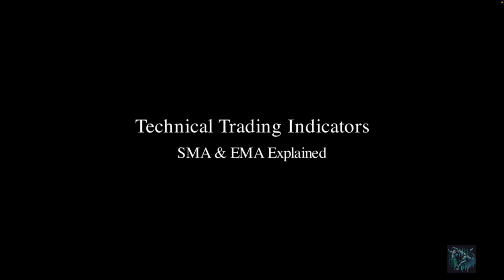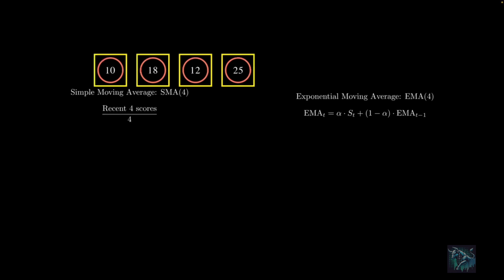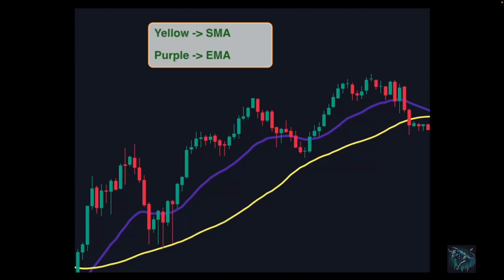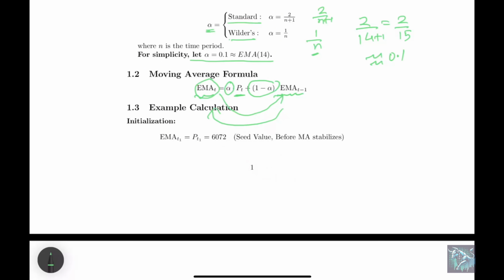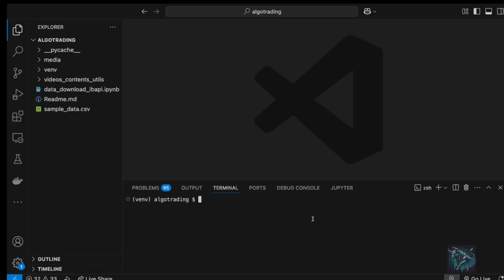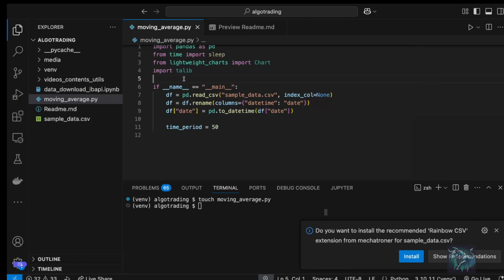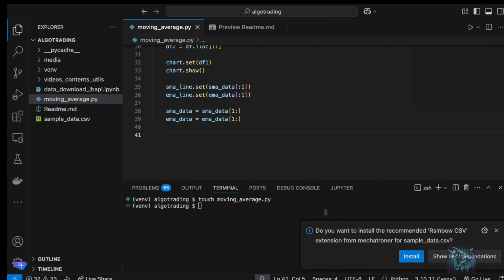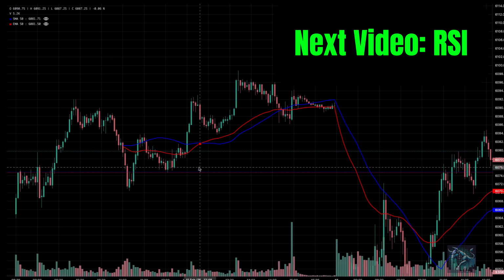Master SMA & EMA: The Secret to Reading Market Trends!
In today's video, we continue our journey towards mastering algorithmic trading by diving into the world of Moving Averages (SMA & EMA). These popular technical indicators help traders identify market trends, reversals, and potential entry/exit points.

In this video, we’ll break down the differences between Simple Moving Average (SMA) and Exponential Moving Average (EMA), explain how they are calculated, and demonstrate their significance using examples. You'll learn the math behind them, how they react to new data, and why traders use them to predict market movements.

Key Topics Covered:

1) Introduction to SMA and EMA
2) Step-by-step calculation of SMA and EMA
3) Visual explanation with charts showing how these indicators react to market changes
4) Understanding the math behind the Exponential Moving Average
5) Coding the indicators using Python, TA-Lib, and real-time data

By the end of this video, you'll have a solid foundation to implement these indicators into your trading strategies!

In the next video, we'll dive into the Relative Strength Index (RSI) to further enhance your technical analysis toolkit.

Resources:

Install TA-Lib: pip install ta-lib
Fix installation issue on Macbook M3 chips using Homebrew:
brew install      ta-lib
Export resources
Then, pip install ta-lib

Let’s keep learning and mastering technical indicators together!

This video is for educational and entertainment purposes only. Trading involves risks, and you should do your own research before making any decisions.